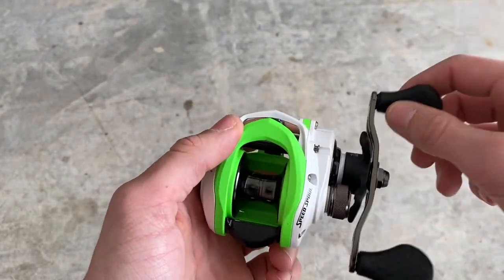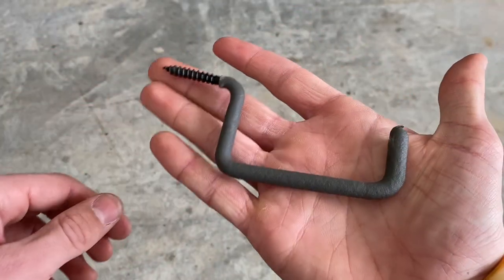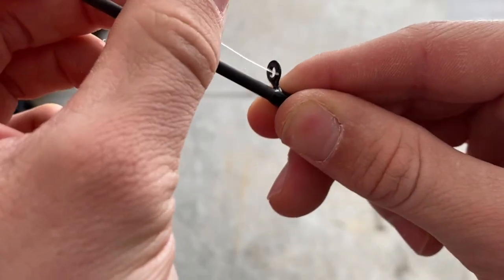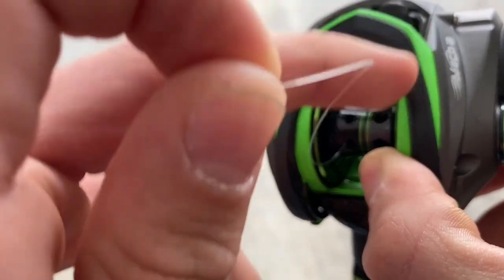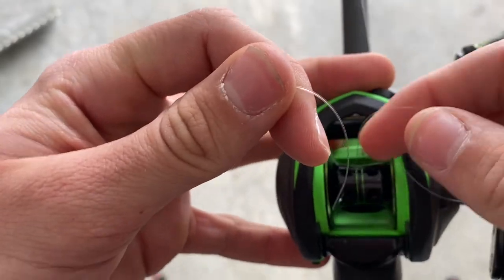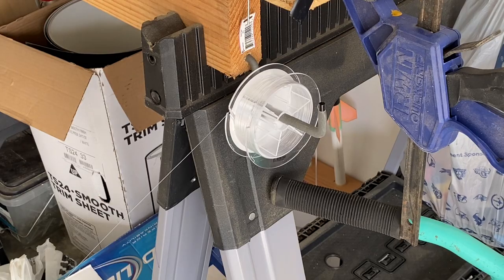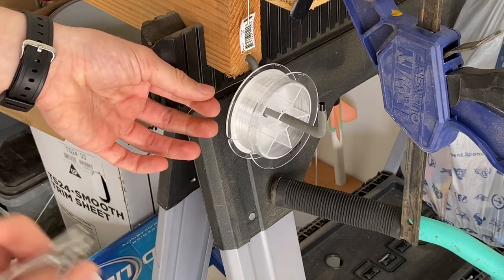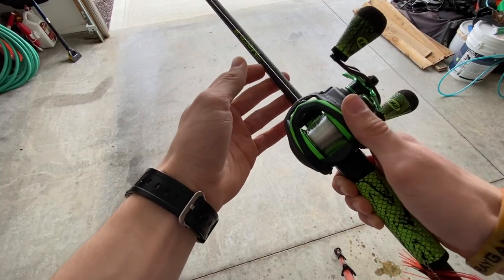How To Spool a Baitcaster!!!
In this video Hudson McNeal was making a video on how to spool a baitcaster reel for fishing. He is showing you a way he does it. There are many different ways to spool it. This is his first how to video. Catch y’all on the next one!

Camera Gear
Main Camera
Vlogging Camera
Camcorder with night vision
GoPro accessories
Handheld tripod
Big tripod
Camera Bag

About Hudson McNeal:
I am Hudson McNeal and I film vlogs, pranks and Challenges. I like to be in the outdoors and I originally made this channel because I lost my old channel.